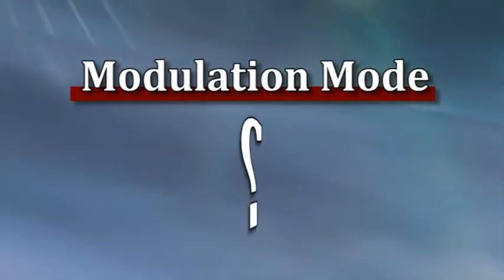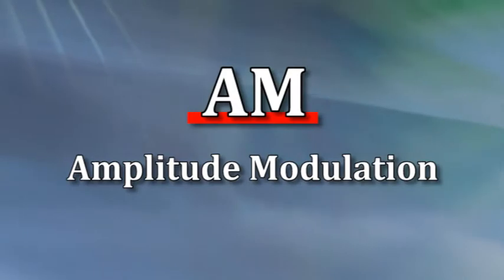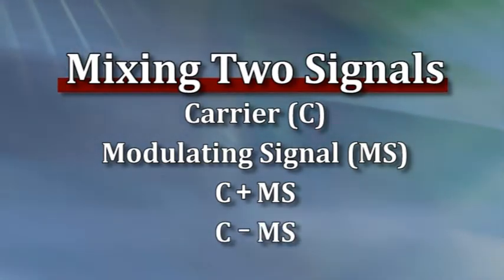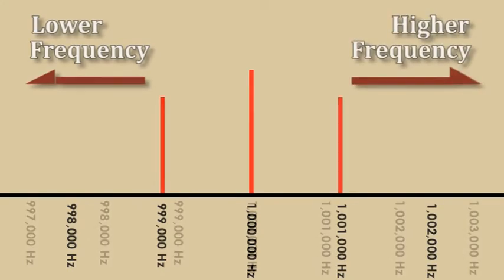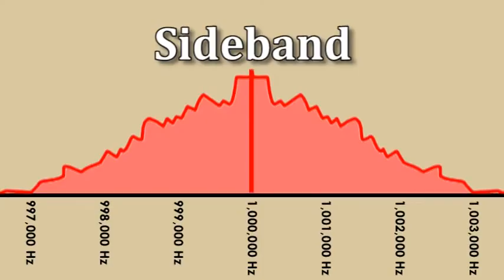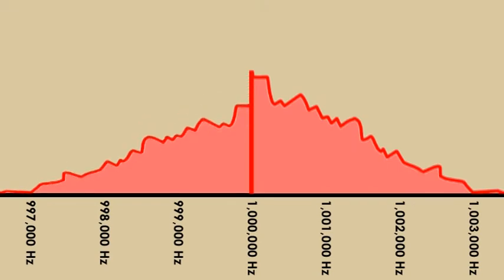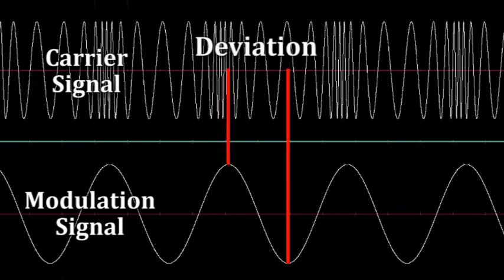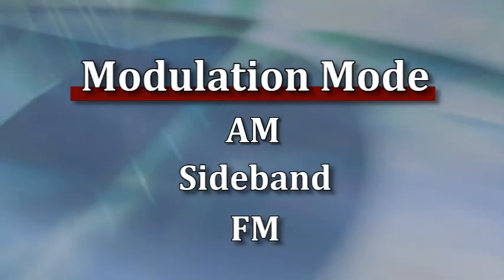Modes, Modes, and More Modes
Modes. There's a word you run across all the time in amateur radio.  What exactly do we mean by mode?  Well, the answer is: it depends on the context in which it's used.  There's modulation modes, operating modes, digital communication modes, and all kinds of other flavors of mode.  K9ZXO takes a stab at explaining some of the possible uses of the word in this five minute "mini-lesson".